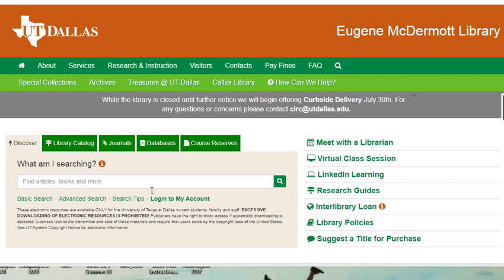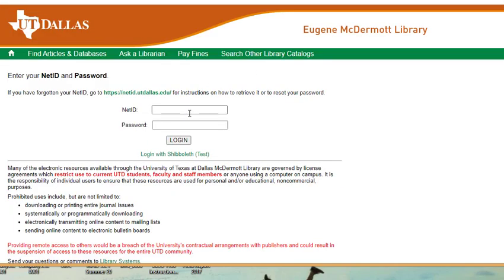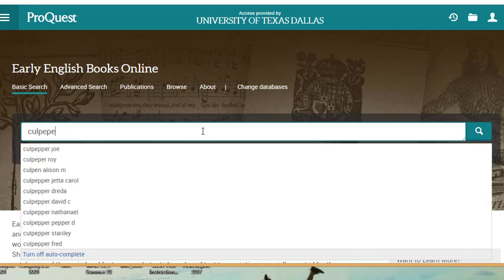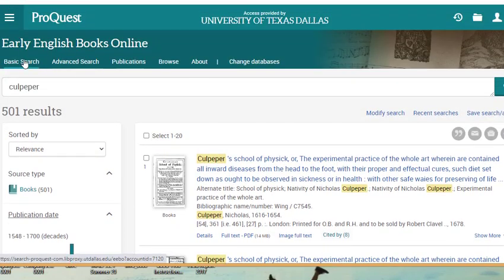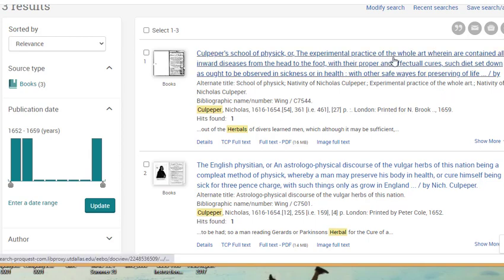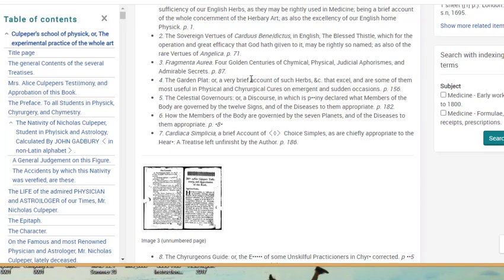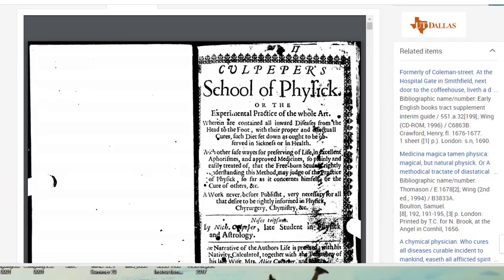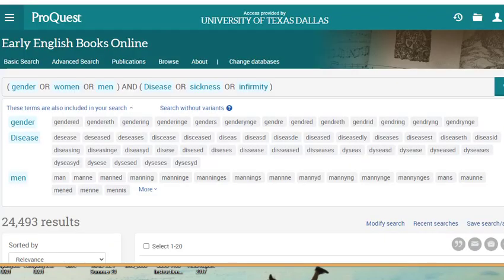Early English Books Online (EEBO) | UT Dallas McDermott Library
A brief introduction to accessing, searching, and reading EEBO resources.